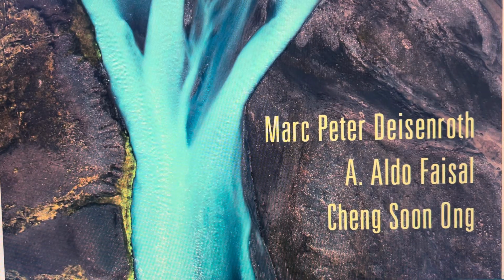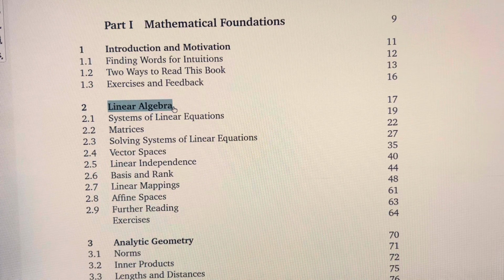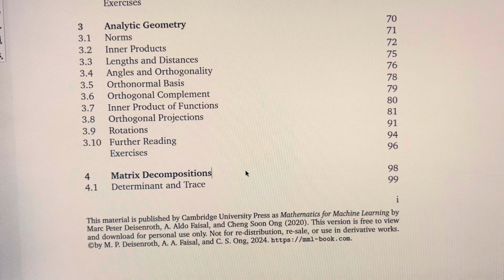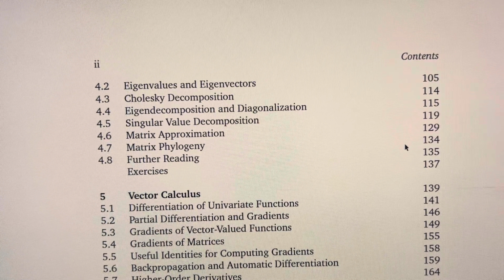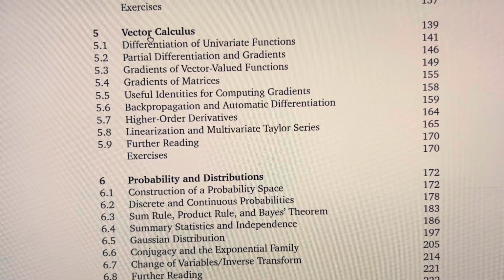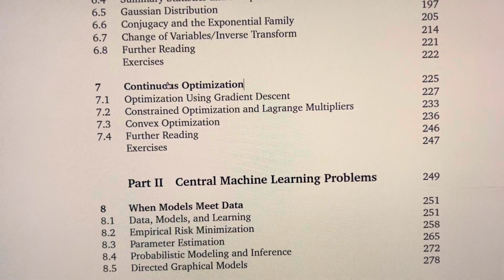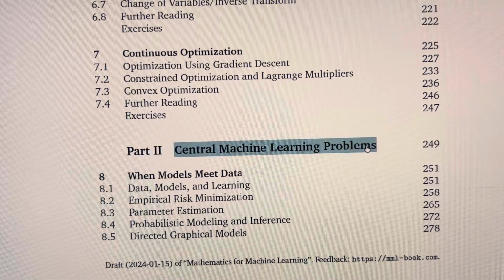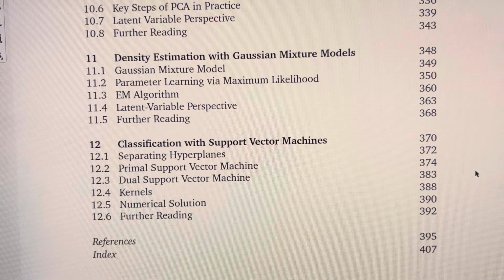Math for ML 001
Mathematics for machine learning book reading